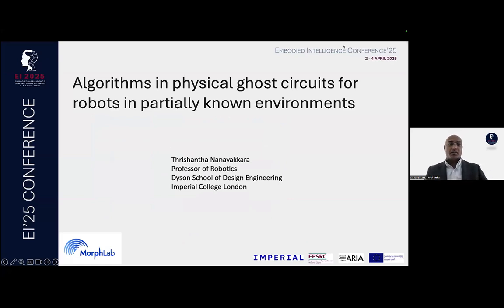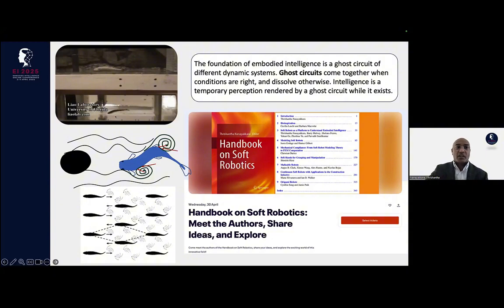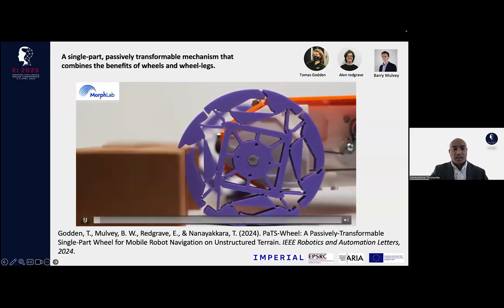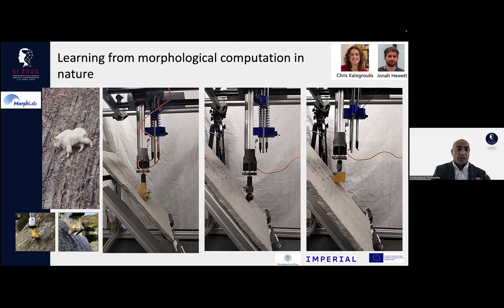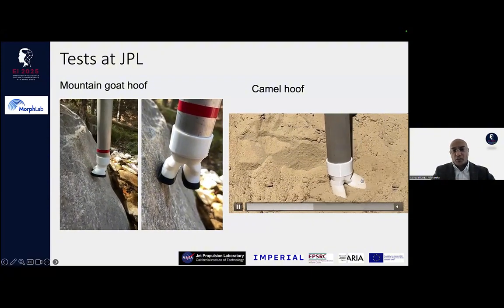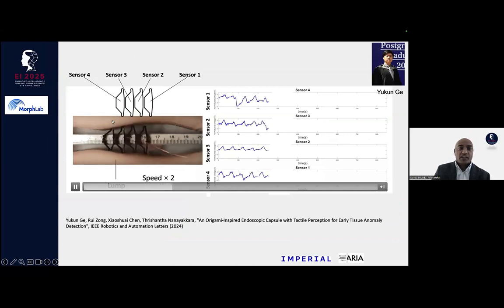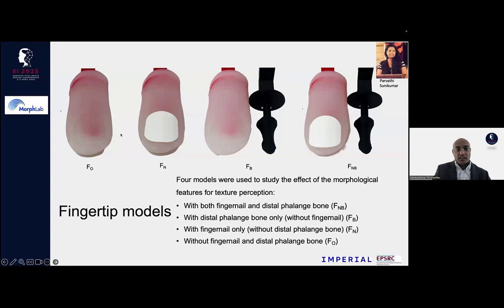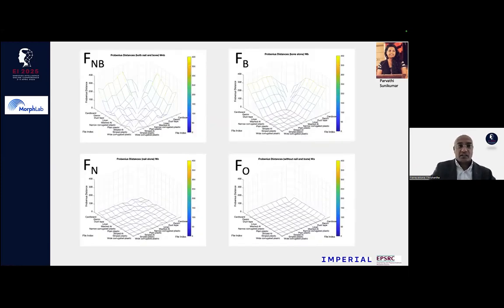Thrishantha Nanayakkara ALGORITHMS IN PHYSICAL GHOST CIRCUITS FOR ROBOTS IN PARTIALLY